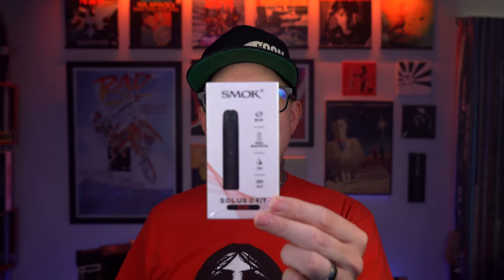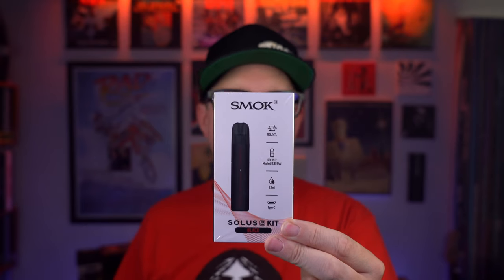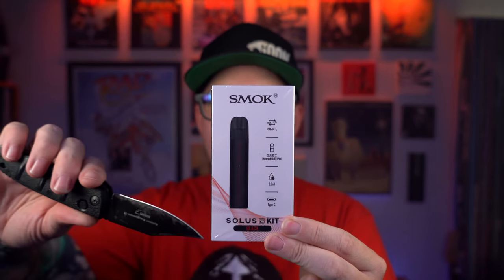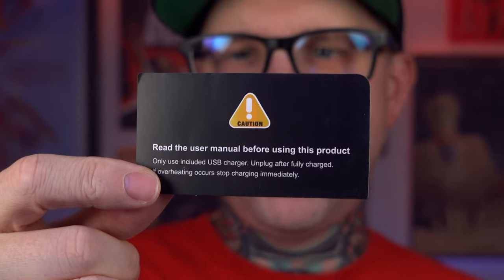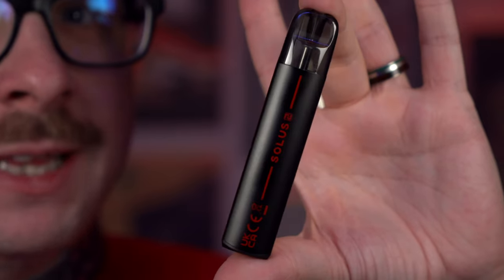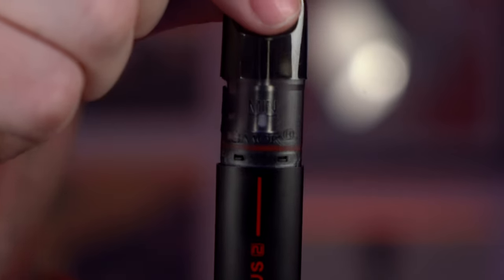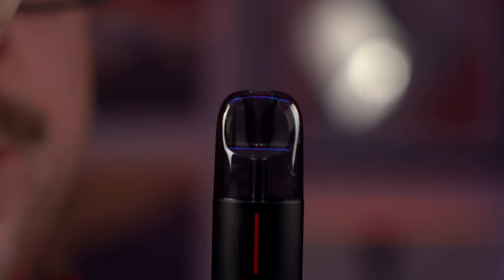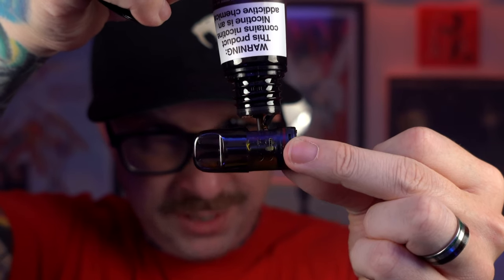The Smok Solus 2 Turned On me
You might think the title says Turned me on... but it doesn't.   The Smok Solus 2 got off to as strong as start as I had ever seen.  Crispy, nice flavor. Open MTL airflow and an ok 700mah battery.

After the first week the flavor kinda went away a little bit, then it kinda just never recovered.  Which is a shame because the Smok Solus 2 is HANDS FREE